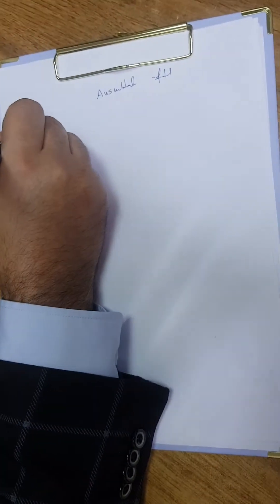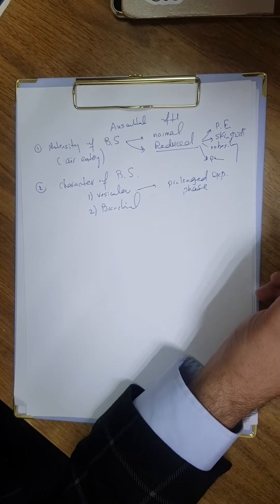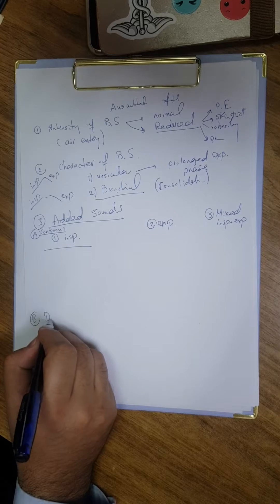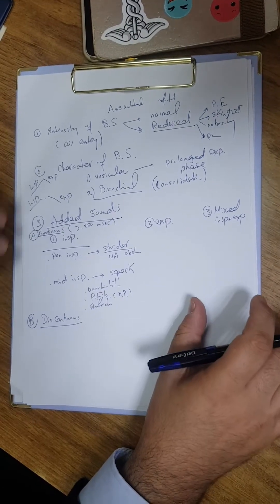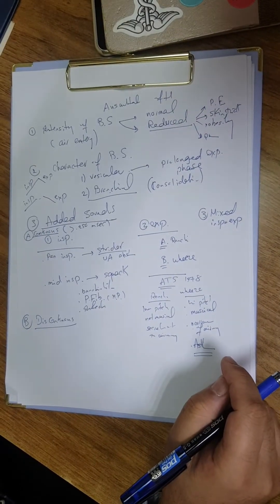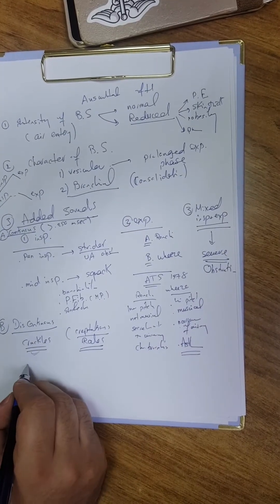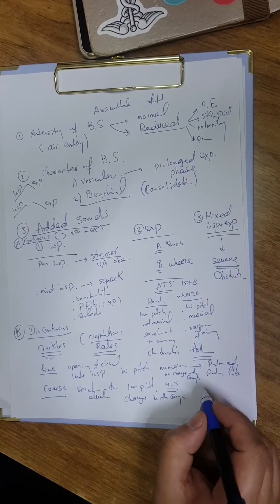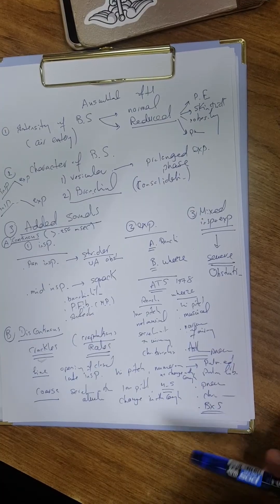Respiratory Sounds Overview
Understanding Respiratory Sounds
Clinical Teaching Session
Respiratory Medicine Outpatient Clinic - Emmamein Kadhmiyan Medical City
College of Medicine - Al-Nahrain University
December 2022